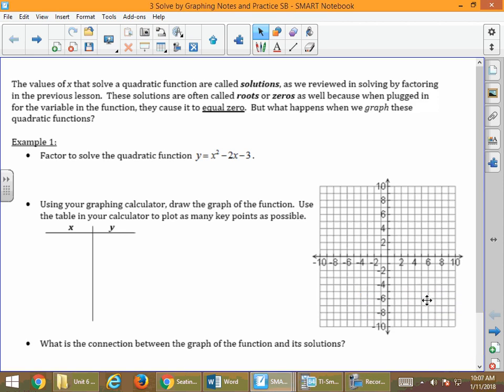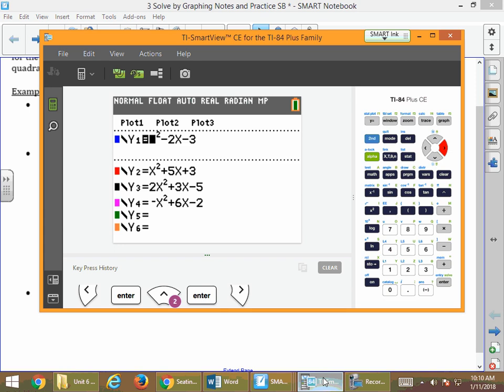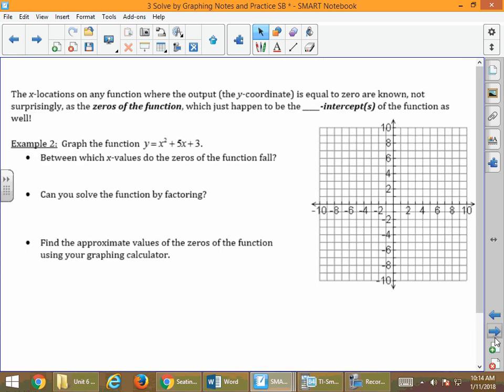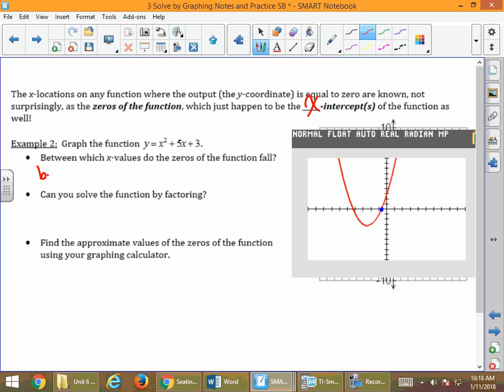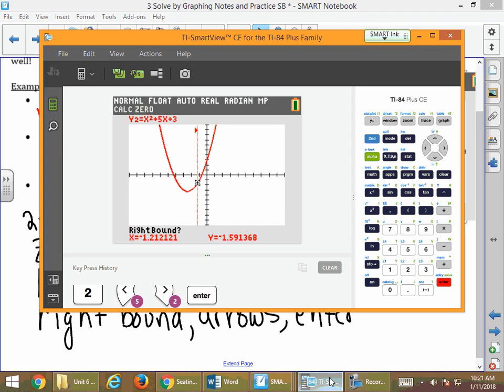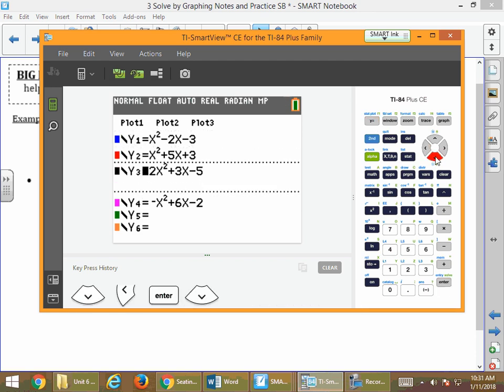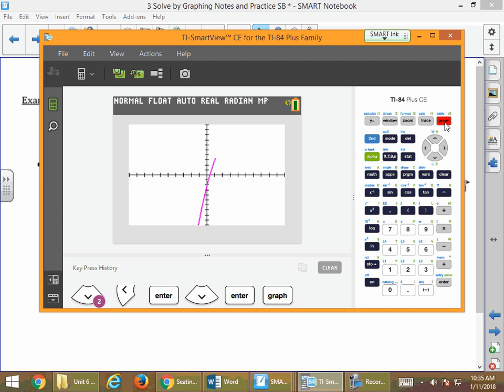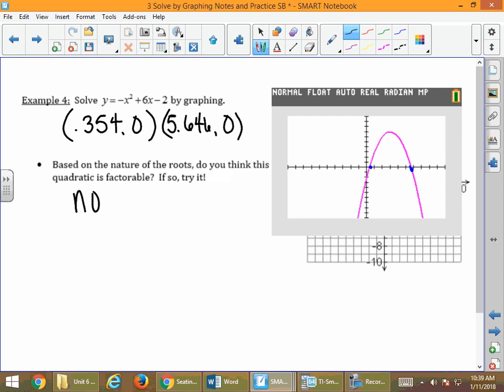a2 notes solve by graphing